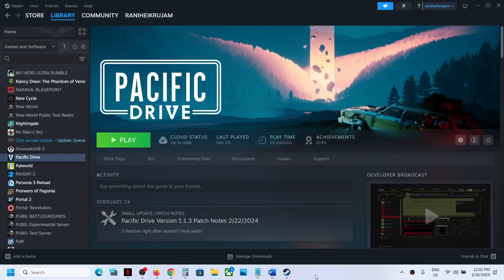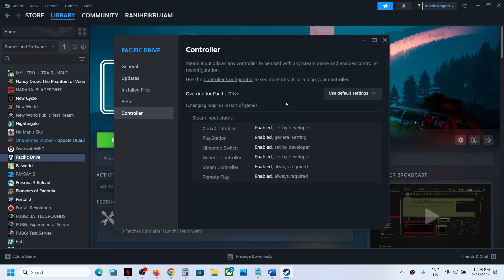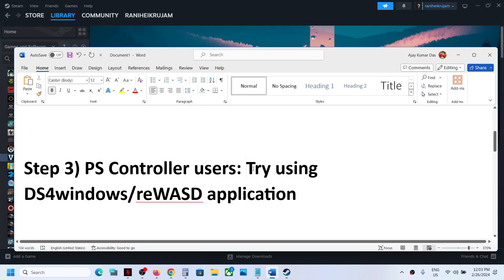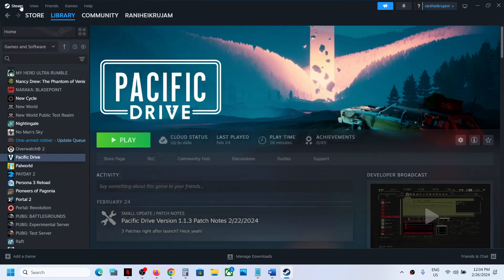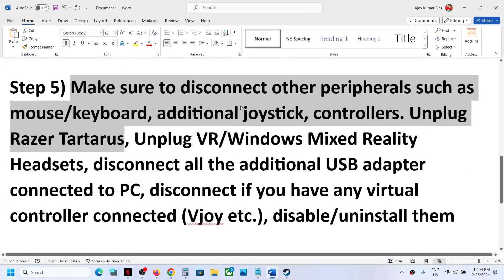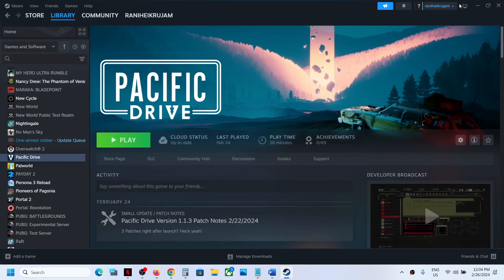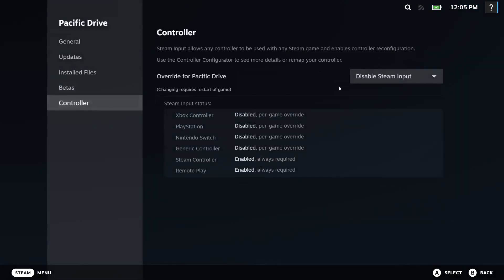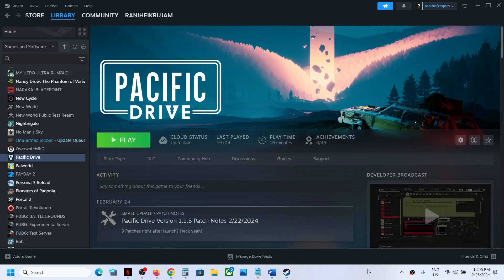Pacific Drive: Fix Controller/Gamepad Not Working On PC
Step 2) Change Steam input to default/Disable Steam Input
Step 3) PS Controller users: Try using DS4windows/reWASD application
Step 4) Disable Steam Input, now go to Steam Controller Settings and enable Steam Input for Xbox/PlayStation Controllers- restart the game
Step 5) Make sure to disconnect other peripherals such as mouse/keyboard, additional joystick, controllers. Unplug Razer Tartarus, Unplug VR/Windows Mixed Reality Headsets, disconnect all the additional USB adapter connected to PC, disconnect if you have any virtual controller connected (Vjoy etc.), disable/uninstall them